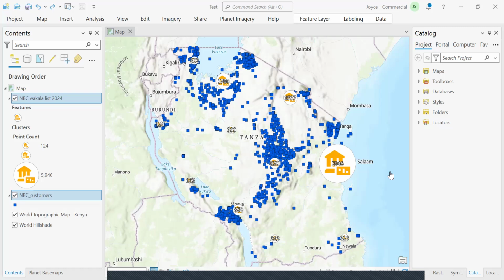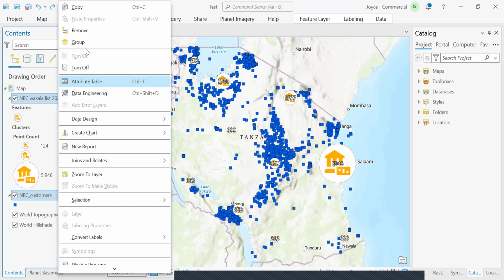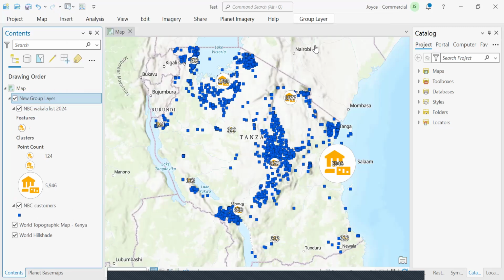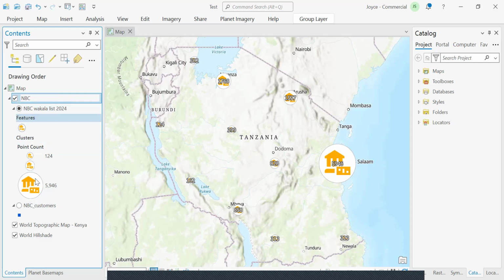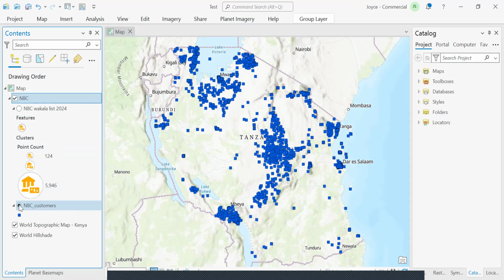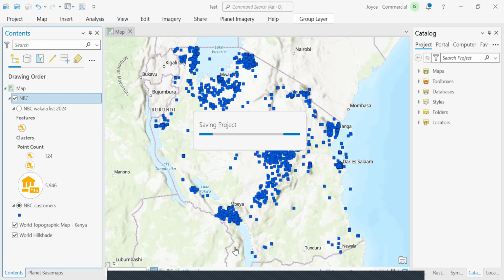Get started with Radio Buttons in ArcGIS Pro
Ready to enhance your ArcGIS Pro add-ins with a more intuitive user interface? In this tutorial, we'll walk you through how to create and configure radio buttons in ArcGIS Pro using the ArcGIS Pro SDK for .NET.

Whether you're building a custom ribbon, tool pane, or a full-featured add-in, radio buttons can help users make clear, single-choice selections with ease.

🔍 What you'll learn:
✅ When and why to use radio buttons
✅ How to add radio buttons to your UI using DAML
✅ How to handle radio button logic in C#
✅ Tips for grouping and styling

💡 This is perfect for beginners or intermediate developers looking to sharpen their ArcGIS Pro customization skills.